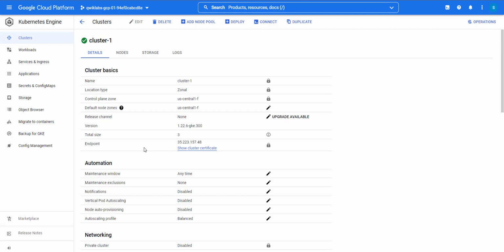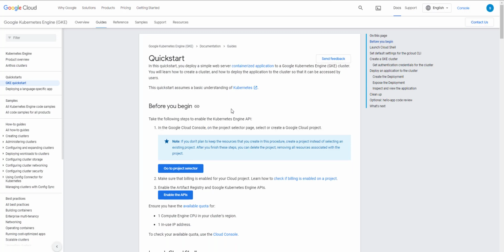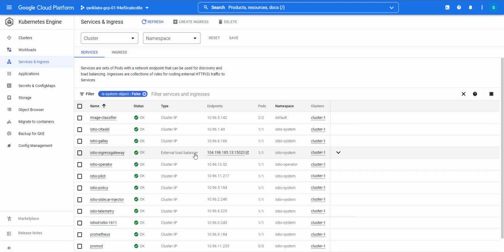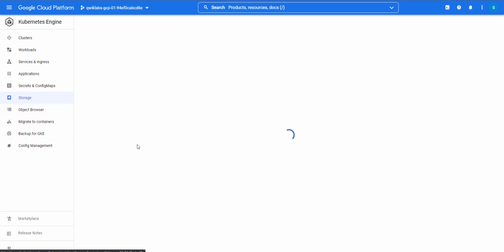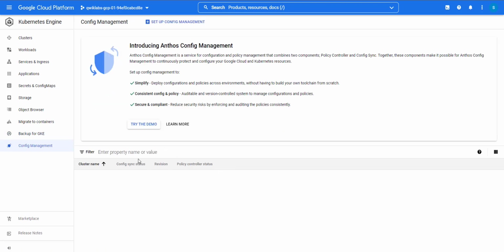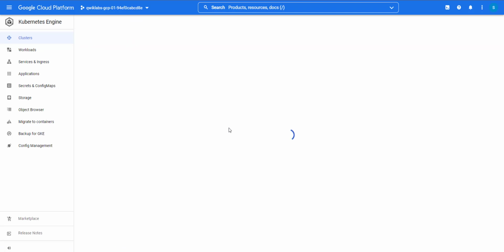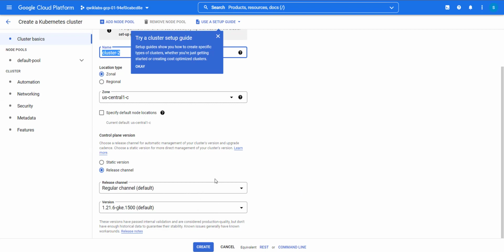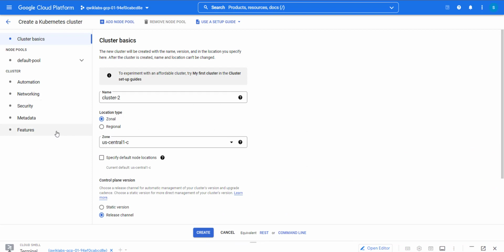How to create Kubernetes cluster